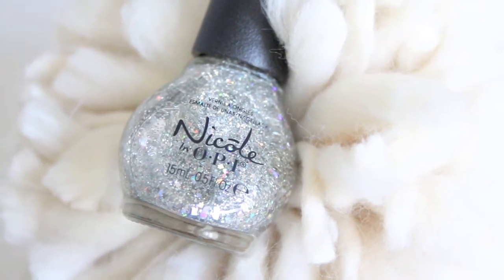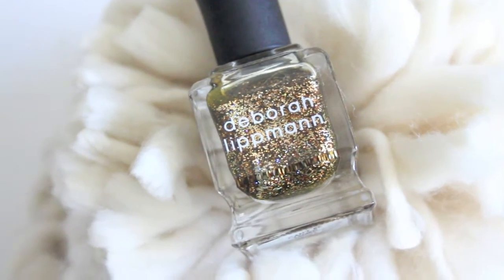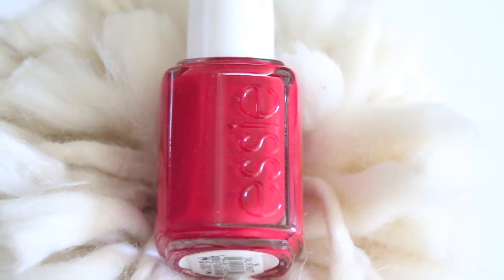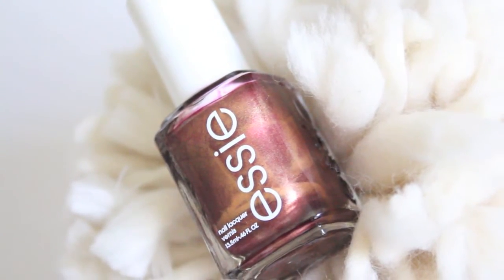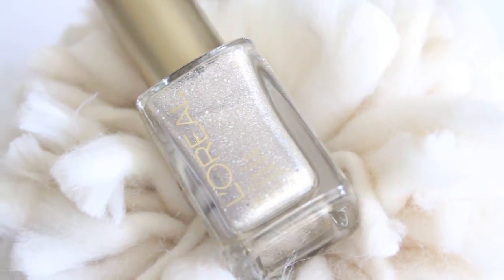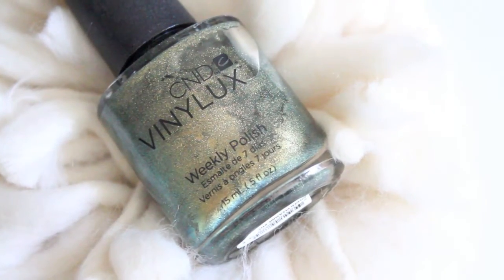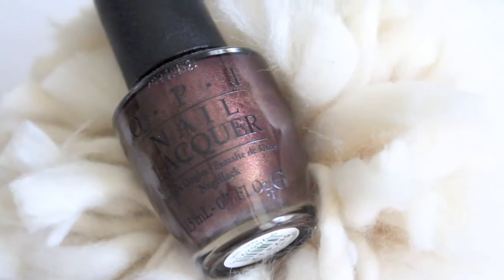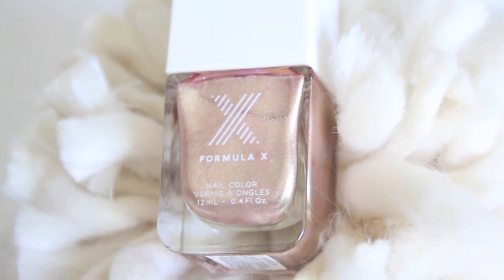Top Winter Nail Polish Picks! Glitter Polishes 2016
Favorite Glitter & Shimmer Polishes for Winter 2016! :)

// OPEN FOR NAIL POLISH INFO... ♥

♥ PRODUCTS MENTIONED

As always...

♥ SEND ME MAIL & FUN STUFF!! :)

♥ EBATES Is How I Get Money Back When I Shop

♥ WHAT I'M WEARING:

• TOP:  Alice & Olivia

• EYES: Covergirl Tru Naked Roses Palette, Maybelline 24 Hour Color Tattoo Barely Beige, Covergirl Supersizer Mascara

• BROWS: Anastasia Beverly Hills Brow Wiz Dark Brown/Brunette

• FACE: Maybelline Dream Velvet Soft Matte Hydrating Foundation 60 Sandy Beige, Maybelline Super Stay Better Skin Concealer Ivory +  Maybelline Fit Me Powder 35 Creamy Natural

• CHEEKS: Covergirl Tru Blend Blush Medium Rose, L'Oreal Infallible Pro Contour Palette Light

• LIPS: Maybelline Vivid Matte Liquid Lip Color Nude Thrill

• NAILS: Essie "Wrapped in Rubies"

ABOUT ME. ♥

Hi, I'm Erika. A fashionista (aka- fashion blogger with a passion for all things beauty! I was inspired to start my Channel after spending hours watching Beauty videos on YouTube. I continue to make videos because I enjoy sharing my finds and inspirations with all of you.